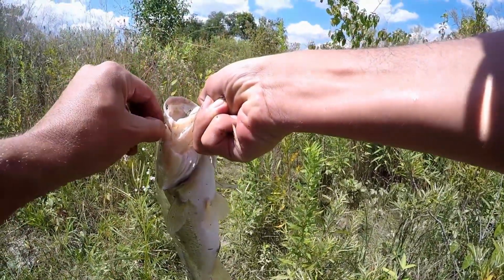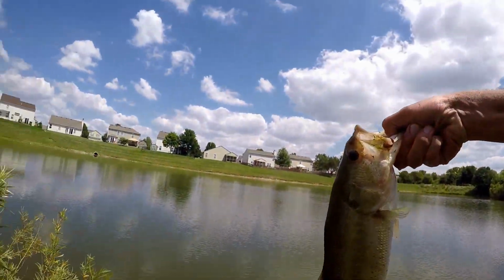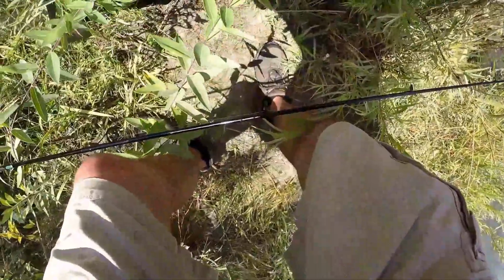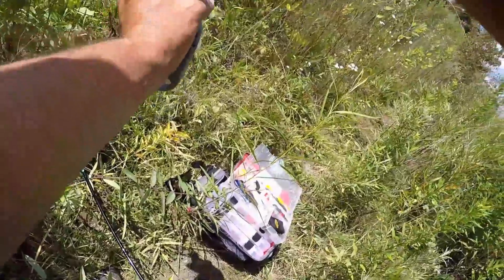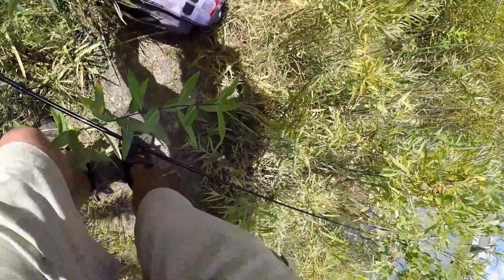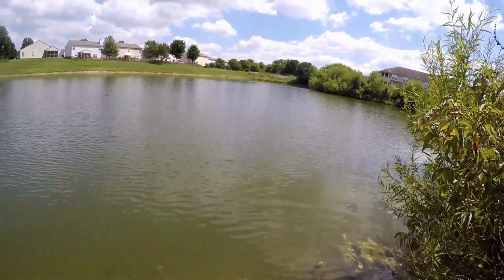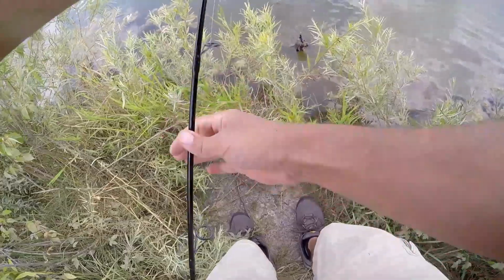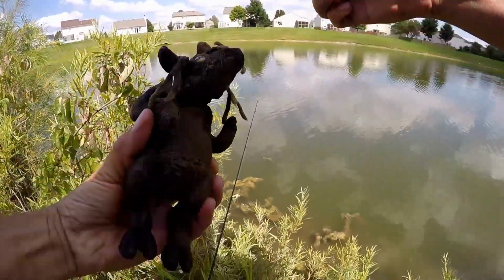New PB reindeer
Fishing in a pond in my subdivision for bass. I caught my PB reindeer. Fished for 2.5 hours and caught 3 fish not bad.

Rod: St. Croix Premier
Reel: Abu Garcia Cardinal SX30
Line: 12 lbs. Berkley Vanish fluorocarbon